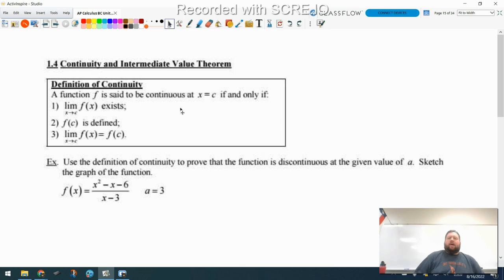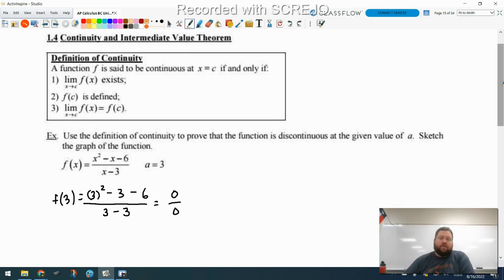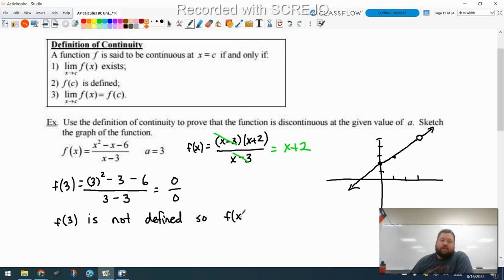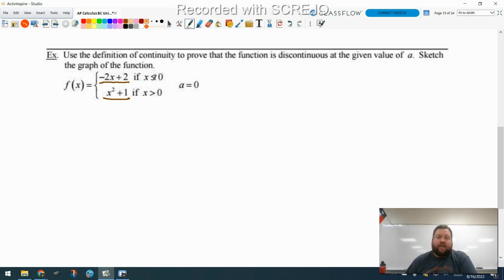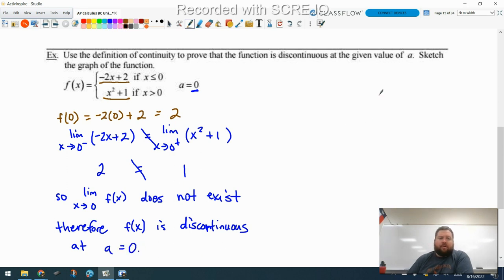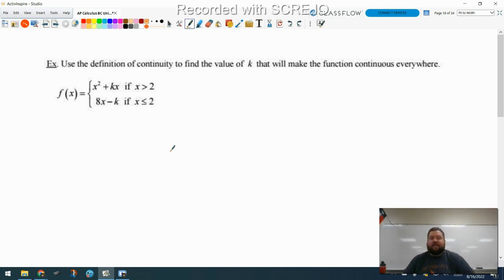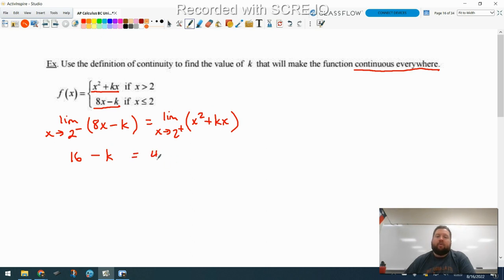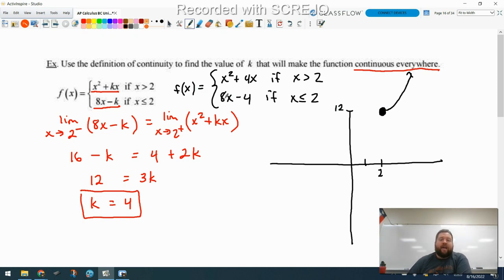AP Calculus BC - More Continuity